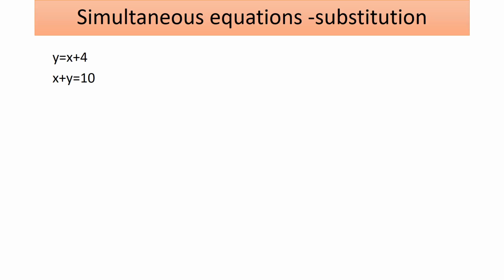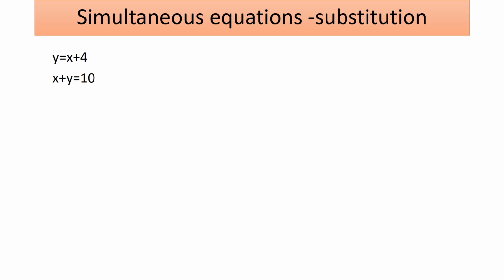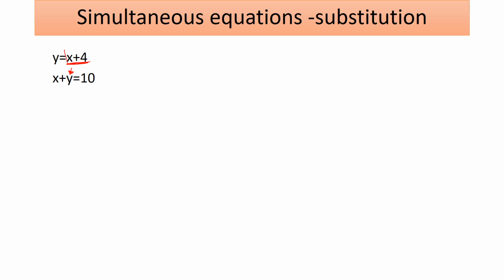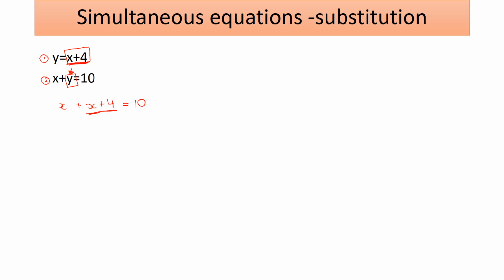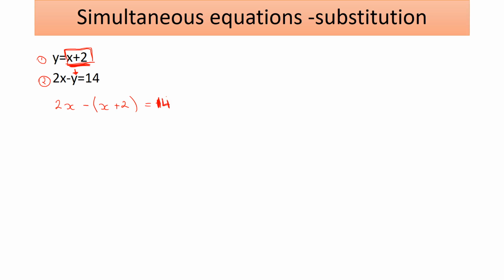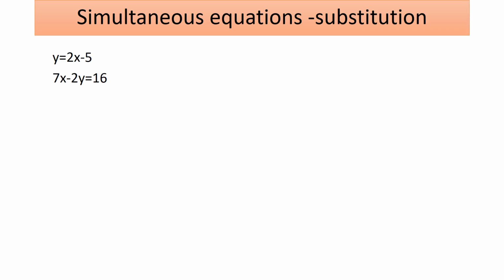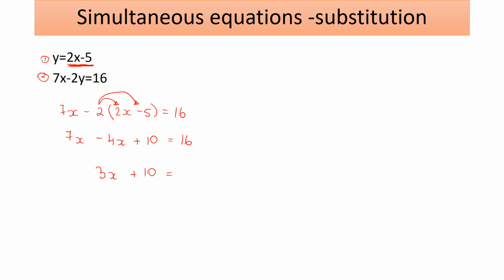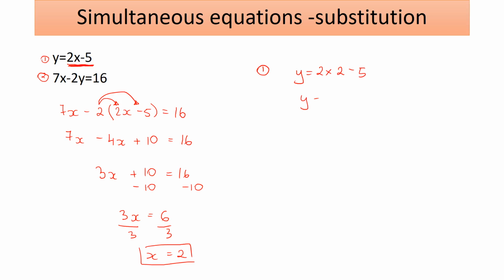Simultaneous equations - substitution method